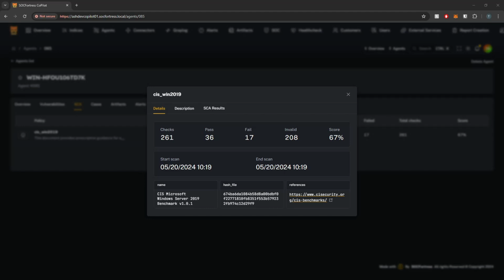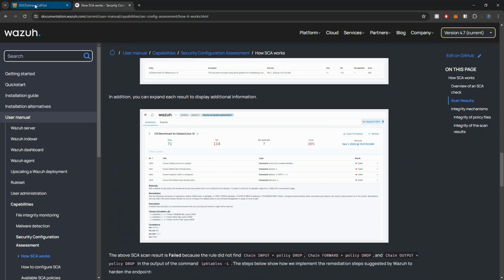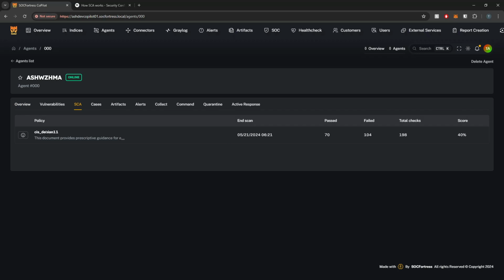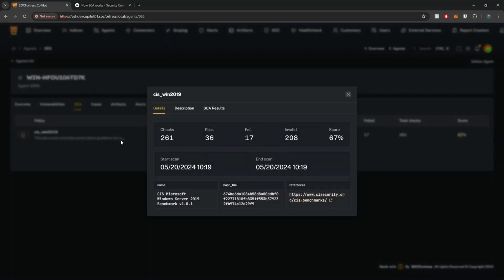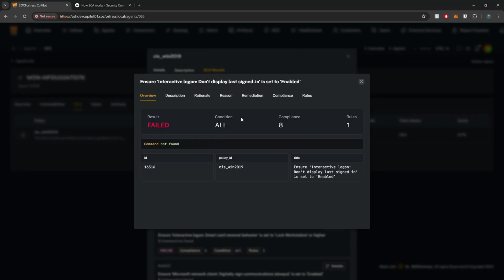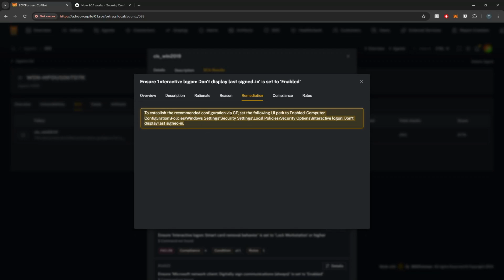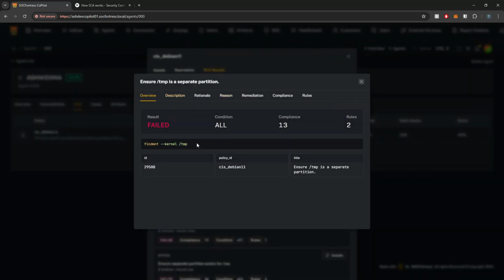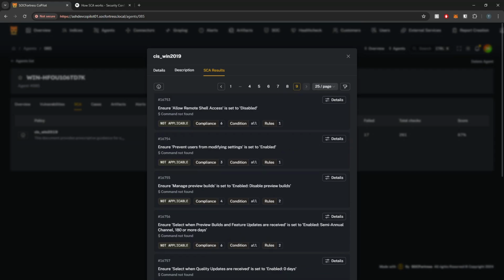Wazuh Security Configuration Assessment and CoPilot - Are Your Endpoints Compliant?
In this video, we dive into how CoPilot integrates with Wazuh's SCA scans to help ensure endpoint security compliance.